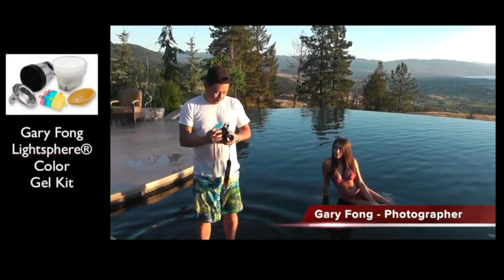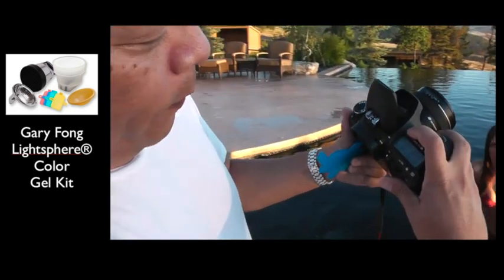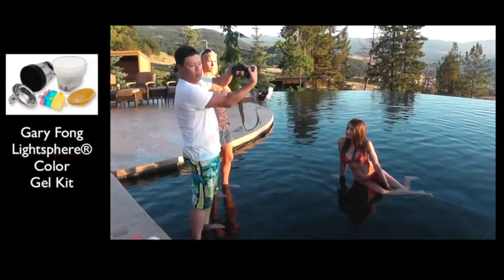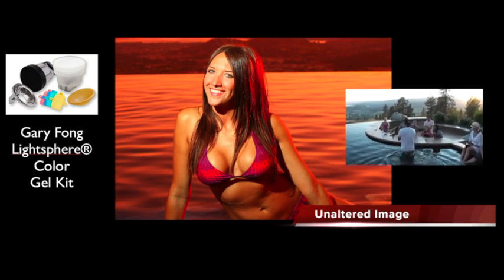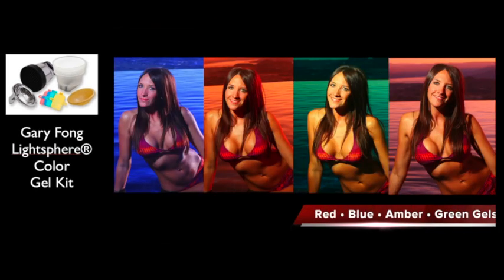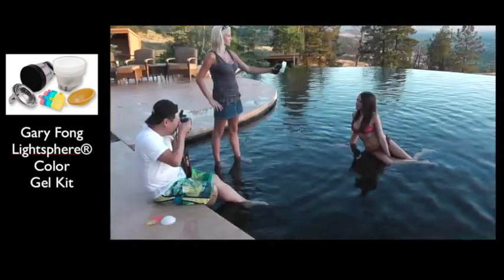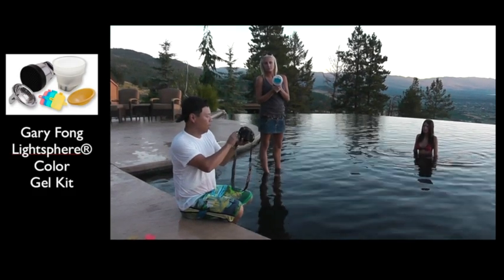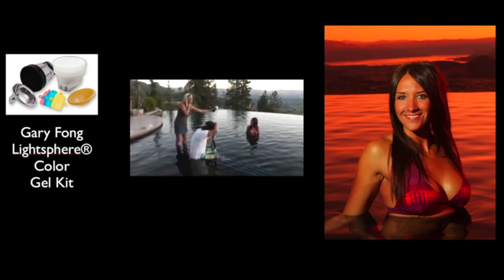Instant Dramatic Color (NO PHOTOSHOP) With Custom White Balance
Gary Fong demonstrates how to create spectacular special-effect colored backgrounds by simply switching colored gels in the new Lightsphere Collapsible gel holder.

By custom color balancing to one of the gels, the ambient light becomes the "opposite" color (e.g. Blue Gel gives Deep Red) background lighting. Putting the gel on the flash then corrects this color.